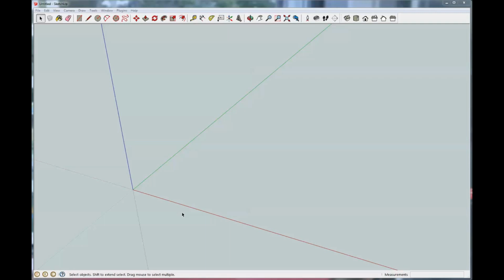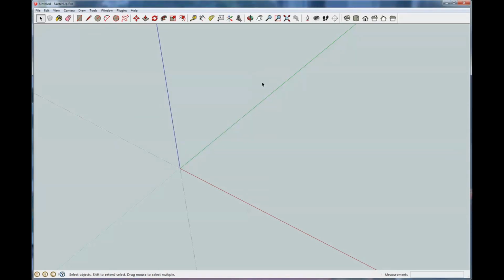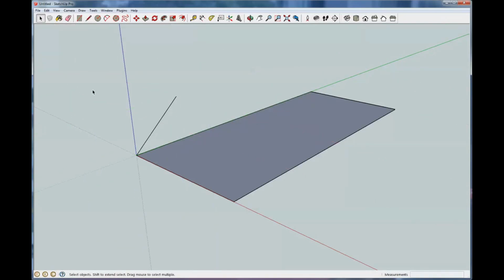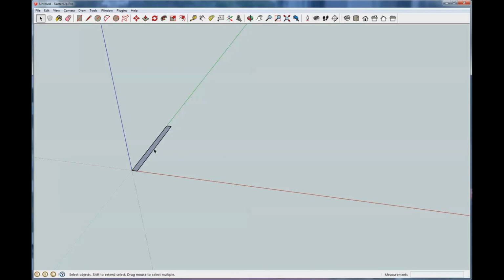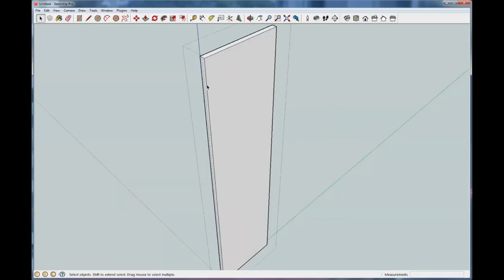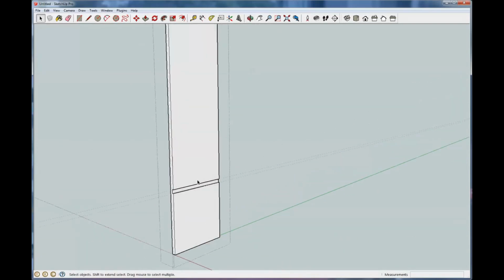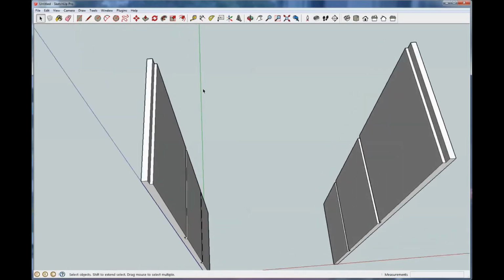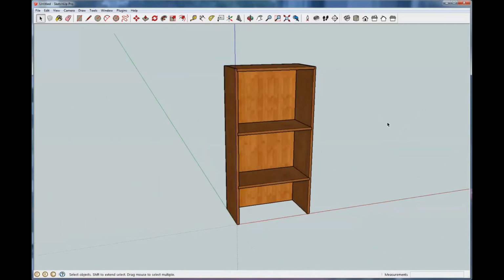Learn how to use sketchup --- tutorial #1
Also check out this book on Amazon

Rich from Workshop Addict was good enough to set us up with a Sketchup 2013 series of tutorial videos for anyone who is interested in learning how to work with Sketchup.    Follow along at your own pace and in no time, you will be creating with ease.